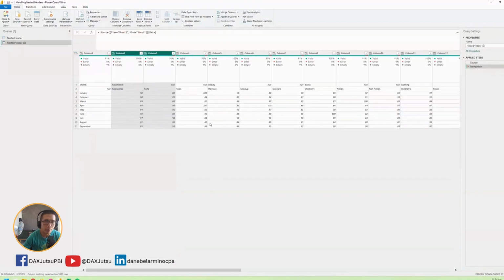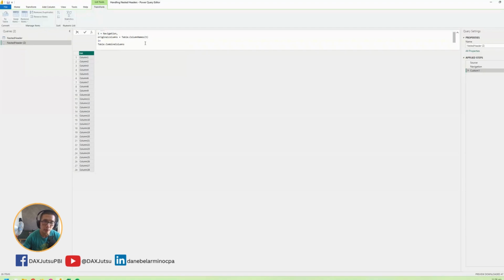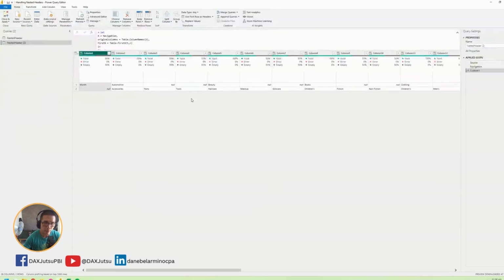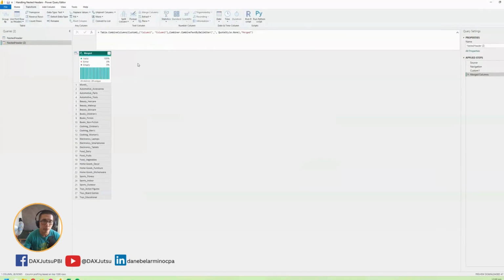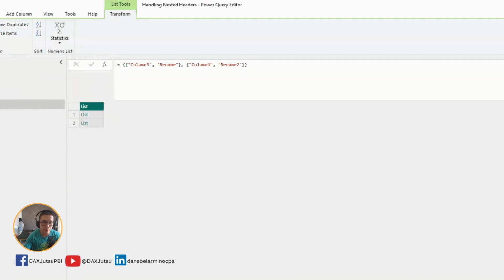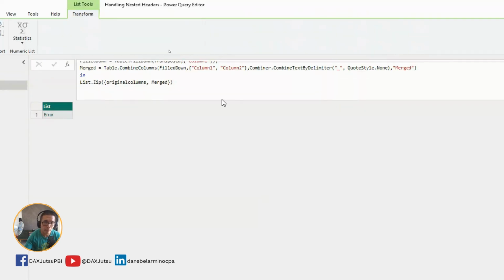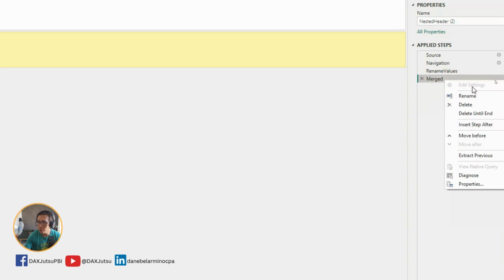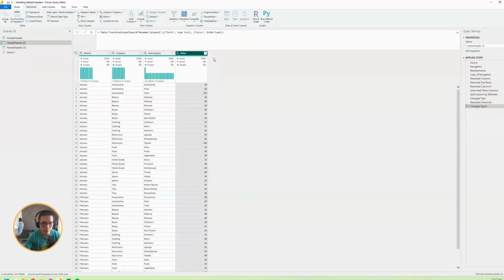Handling Nested Headers/Pivoted data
There are instances wherein a system-generated report is  in a pivoted format with nested headers. In this episode, I'll discuss how to transform such data structure to a format that is usable for data modeling.